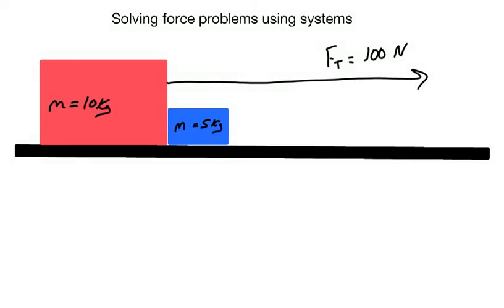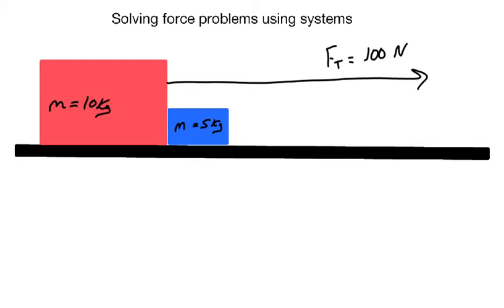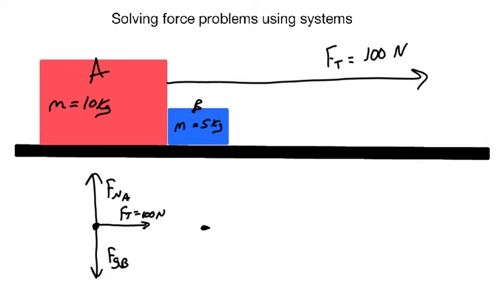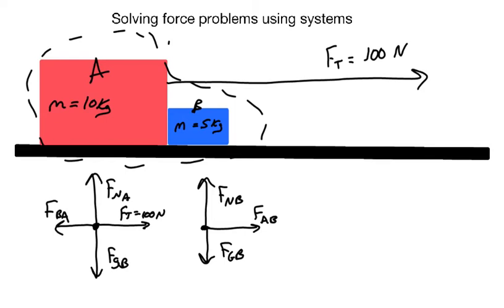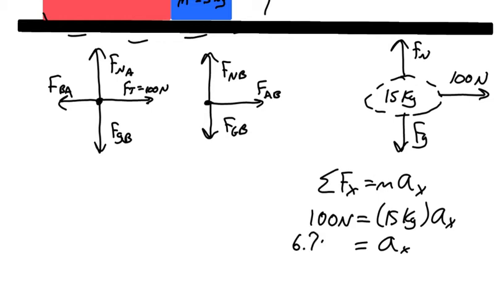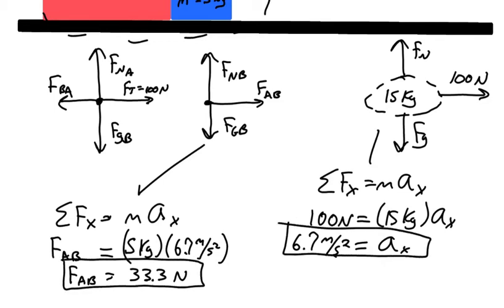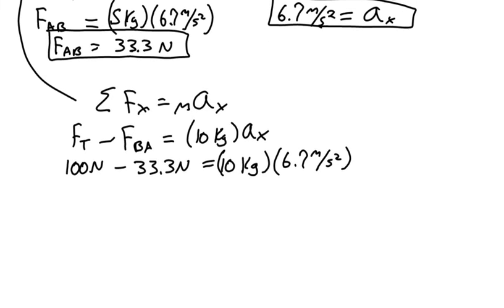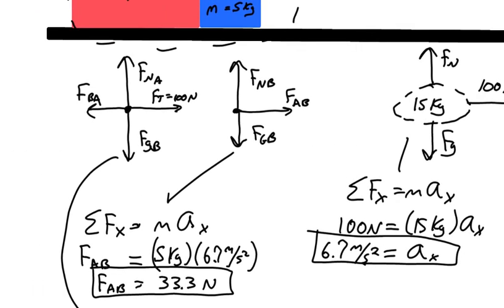Systems of objects